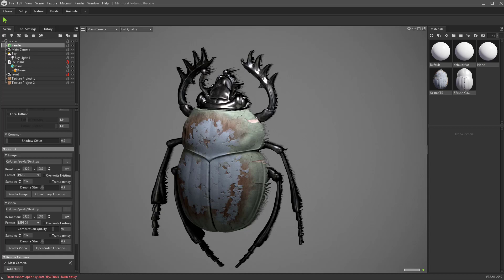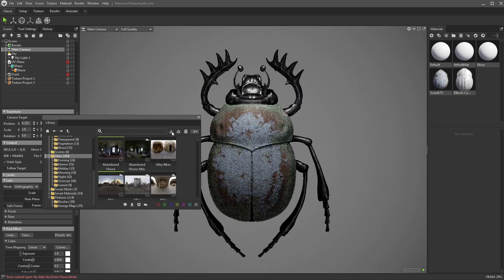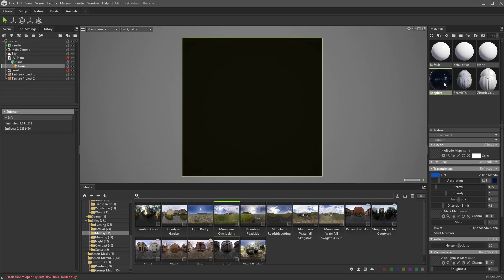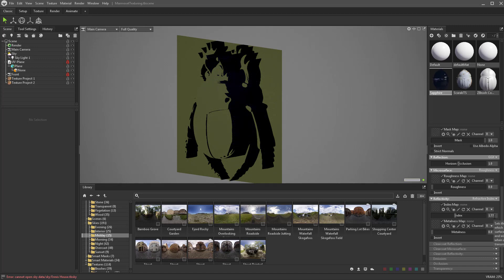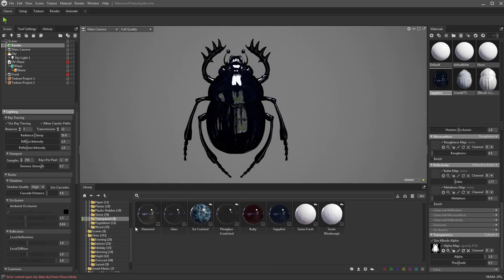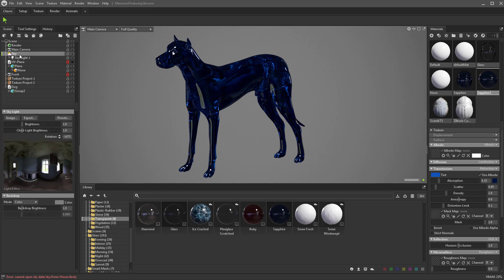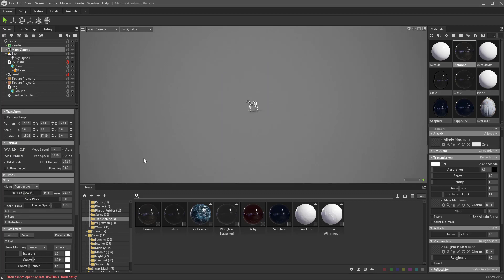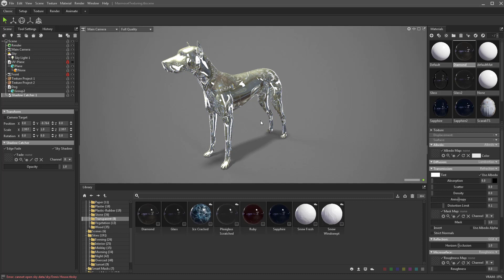012 Marmoset Toolbag 4 Raytrace Transparent Material Rendering